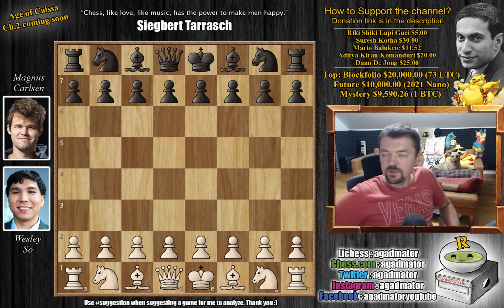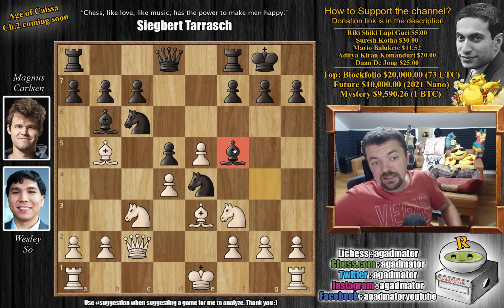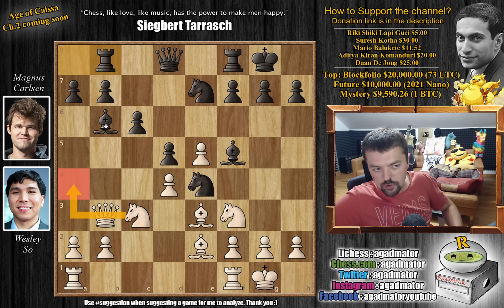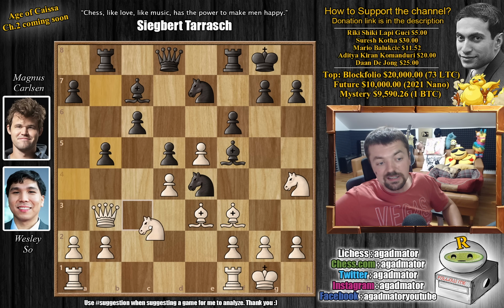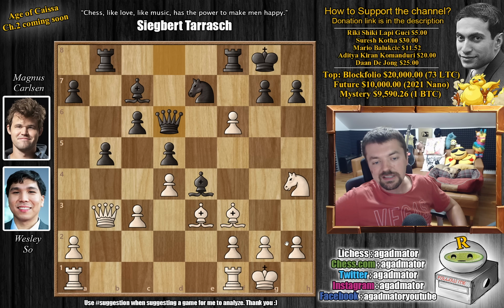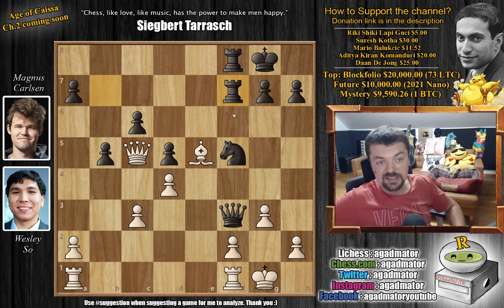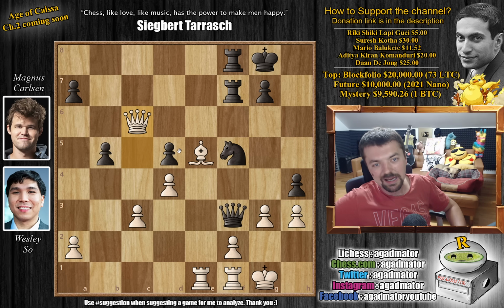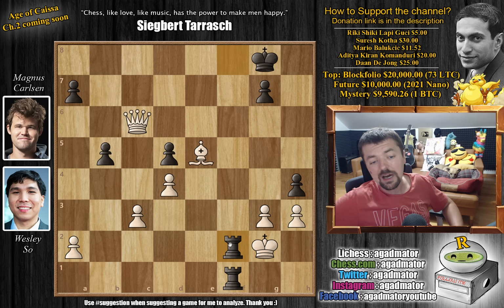Unofficial World Championship! || Magnus Carlsen vs Wesley So!!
BEST WAY TO IMPROVE YOUR CHESS You are awesome!

Wesley So vs Magnus Carlsen
FTX Crypto Cup | Knockouts, Game 1.1, May-30 (2021)
Giuoco Piano (C53)

1.e4 e5 2.Nf3 Nc6 3.Bc4 Bc5 4.c3 Nf6 5.d4 exd4 6.e5 d5 7.Bb5 Ne4 8.cxd4 Bb6 9.Nc3 O-O 10.Be3 Bg4 11.Qc2 Bf5 12.Qb3 Ne7 13.O-O c6 14.Be2 Rb8 15.Na4 Bc7 16.Nh4 f6 17.Bf3 b5 18.Nc3 Nxc3 19.exf6 Be4 20.bxc3 Qd6 21.g3 Bxf3 22.Bf4 Qxf6 23.Bxc7 Rb7 24.Be5 Qf7 25.Nxf3 Qxf3 26.Qb4 Nf5 27.Qc5 Rbf7 28.Rae1 h5 29.h3 h4 30.Qxc6 Nxg3 31.Bxg3 hxg3 32.Re8 g2 33.Rxf8+ Rxf8

Magnus Carlsen faces his World Championship challenger Ian Nepomniachtchi and ex-challenger Fabiano Caruana in the FTX Crypto Cup, the 6th event on the Meltwater Champions Chess Tour and the 3rd and final Major. The 3-day preliminary stage sees the 16 players play each other once before the bottom 8 are eliminated while the top 8 advance to a knockout. The prize fund is $320,000, including a $100,000 Bitcoin bonus. The winner also qualifies to September's Tour Final.

The time control is 15 minutes for all moves, with a 10-second increment per move from move 1. The knockout match-ups are held over two days, with a 4-game match each day. If the match score is 1:1, the tie is decided in a blitz playoff. Two 5+3 blitz games are played followed, if needed, by an Armageddon game, where White has 5 minutes to Black's 4 but a draw counts as a win for Black.

Mailbox where you can send stuff:

Antonio Radić
AGADMATOR d.o.o.
Franje Tuđmana 12
Croatia
48260 Križevci

NANO nano_1h1kgfaq88t1btwadqzx73rbha5hwbb88sxmfns851kwj8hnosdj51w388xx
Monero 4AdvvqmC4xhPyyRSAEDxTTAoXdxAtX2Py6b8Eh4EQzBLGbgo5rY5Khcap1x76JrDJH87yibAE9b6TPwTsvBAiFFCLtM8Be7

FTXCryptoCup ChessChamps "Watch me without ads on your Amazon devices and Roku TV